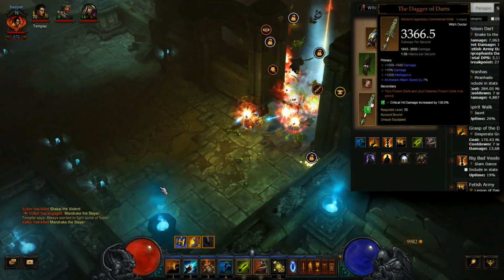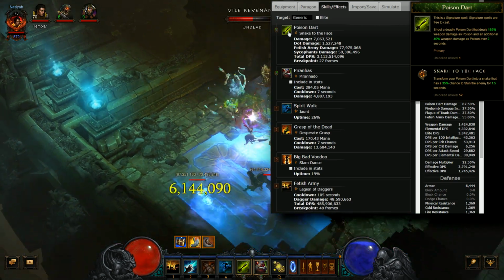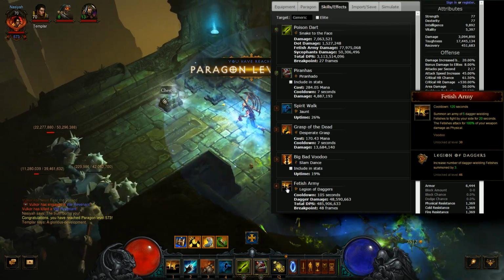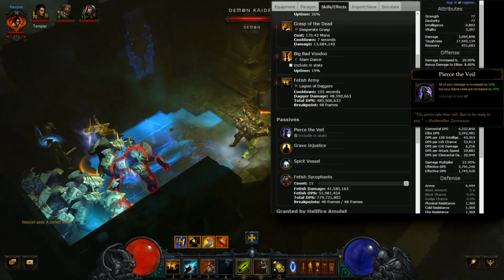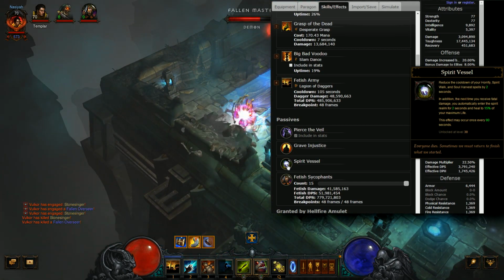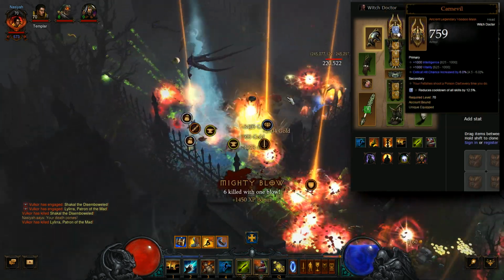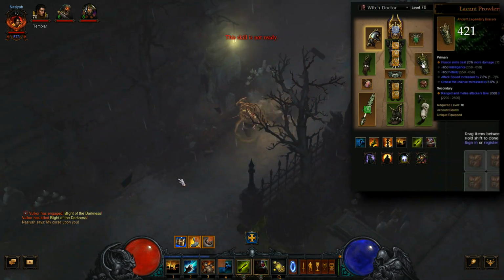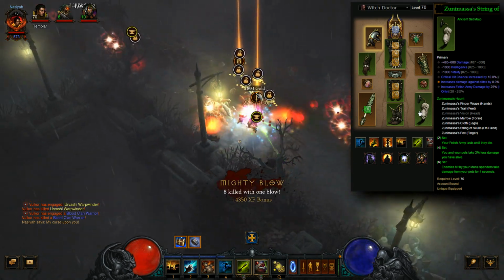Best 2.2 Witch Doctor Build: Legion of Darts - Diablo 3 Reaper of Souls Guide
A Diablo 3 Reaper of Souls 2.2 guide to the current best Witch Doctor build for pushing Greater Rifts with the Zunimassa set, Dagger of Darts, and Carnevil.

▬ Join the in-game community: Rhykker's Raiders